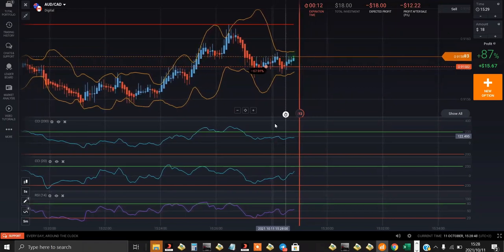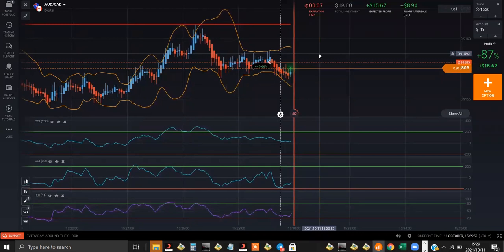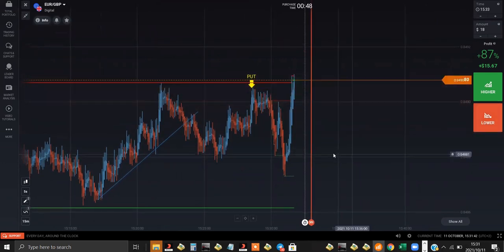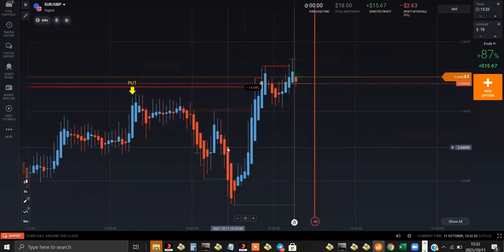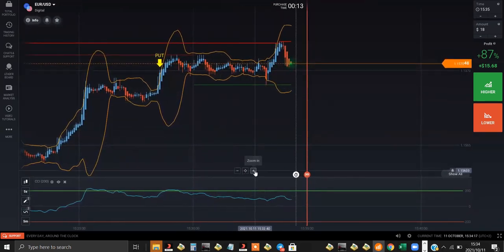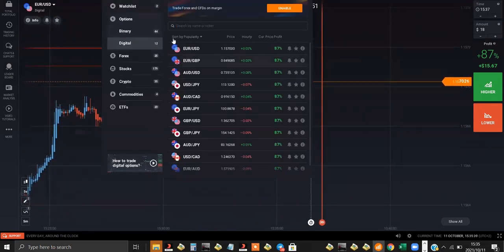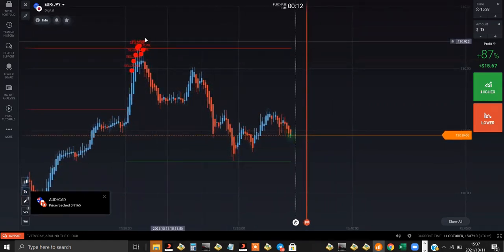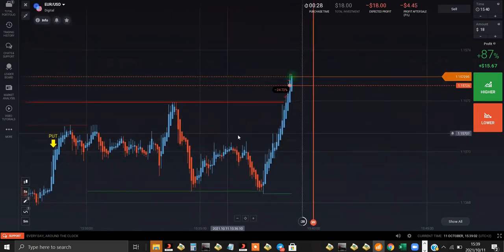Crazy ITMs Winning IQ Option Script: High Speed Trading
Watch me trade my IQ Options VIP Script live. Download My Free Script: